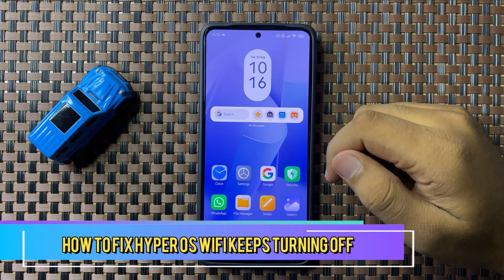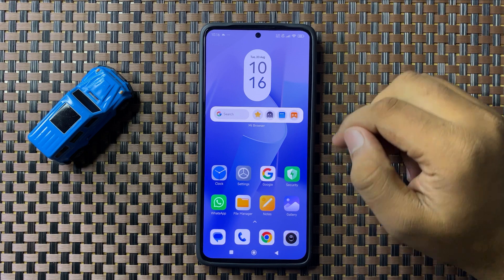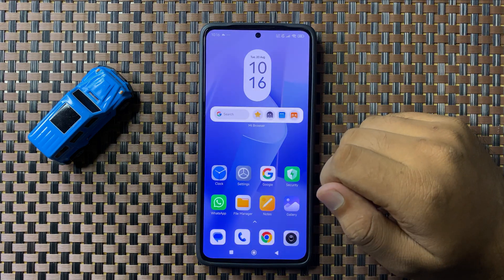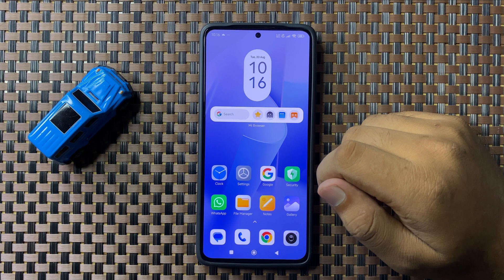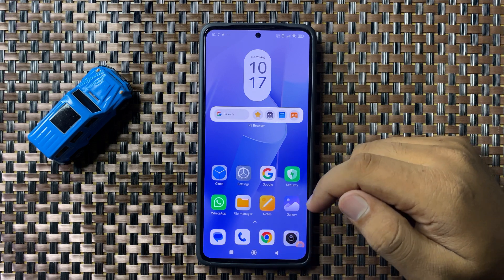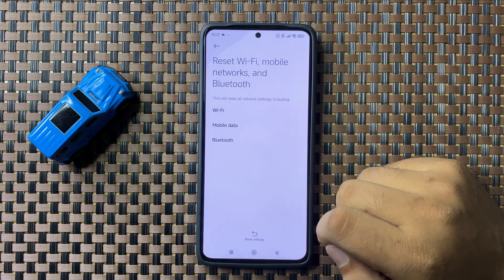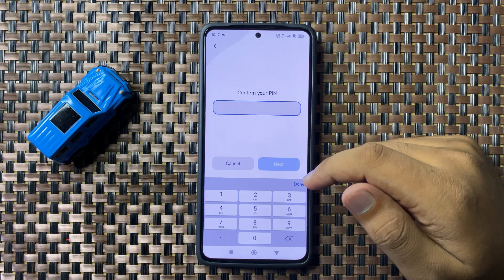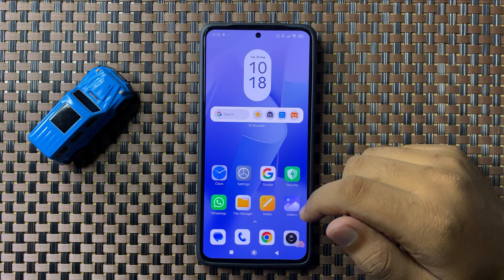How to Fix Hyper OS WiFi Keeps Turning Off